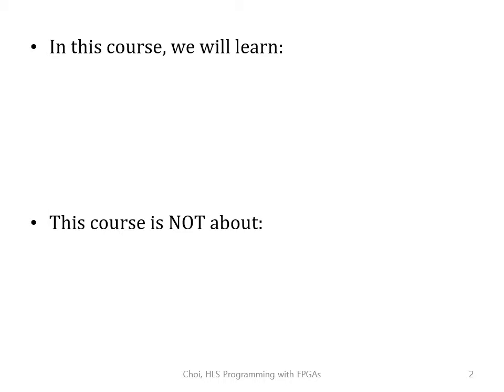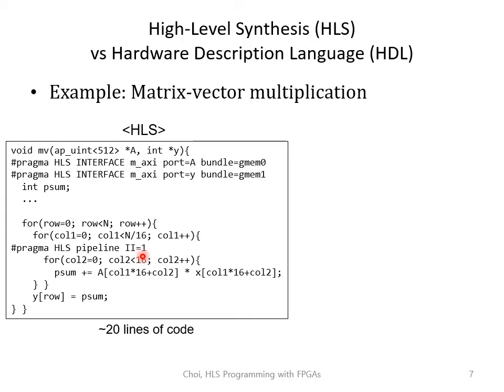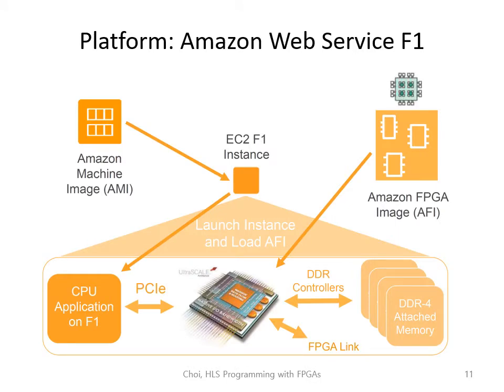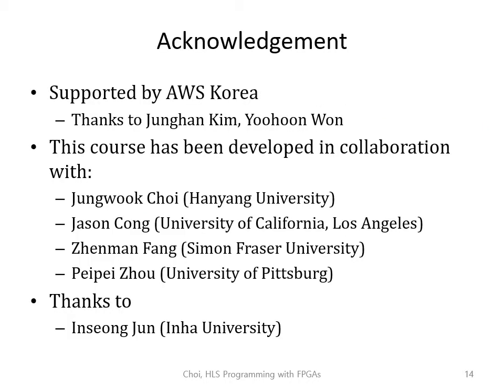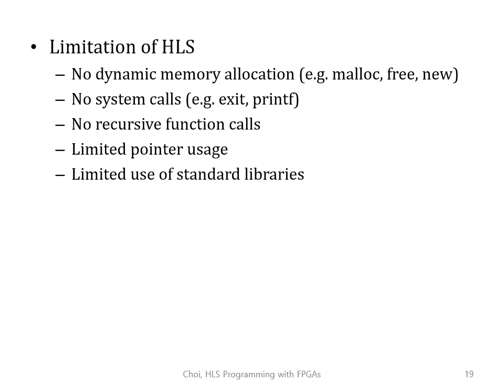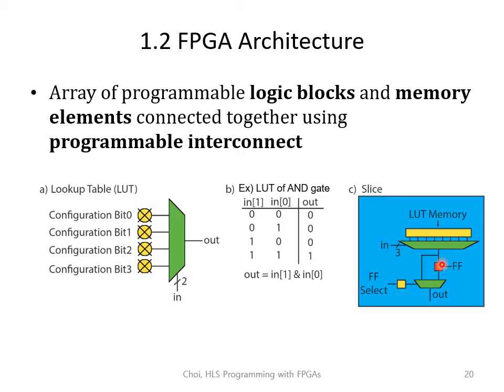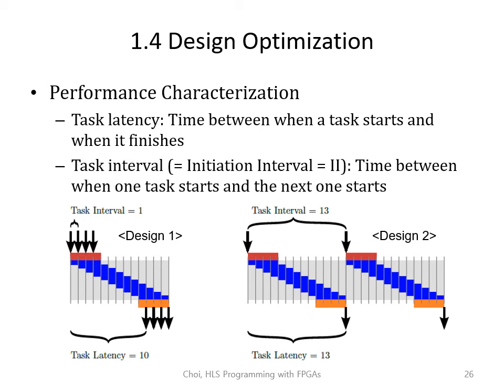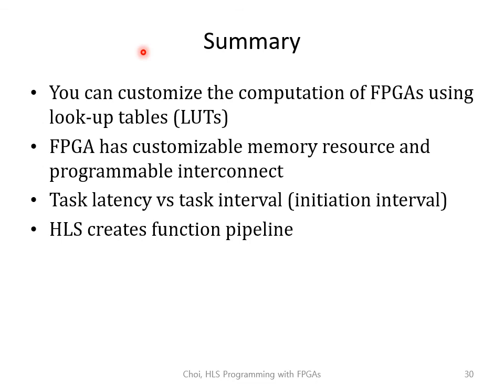Part01 Introduction (HLS Programming with FPGAs)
High-level synthesis, HLS, FPGA, AWS, Vitis, Xilinx